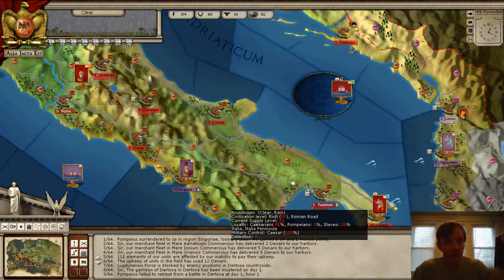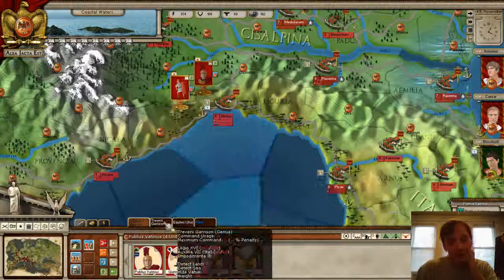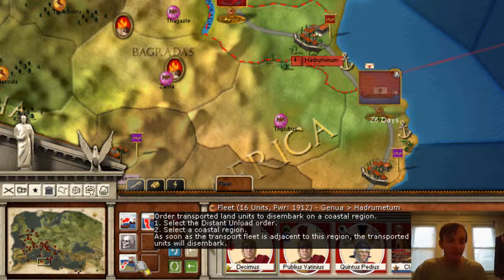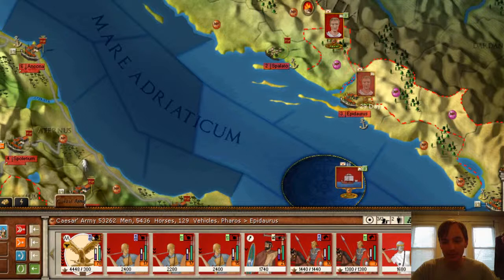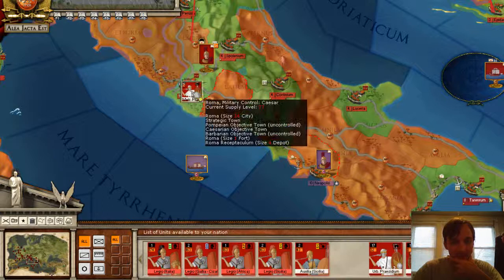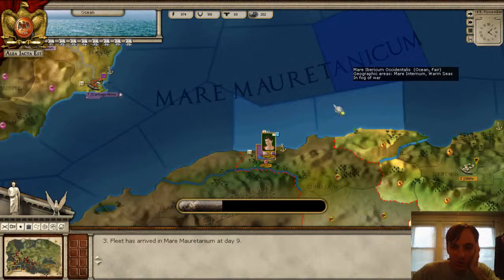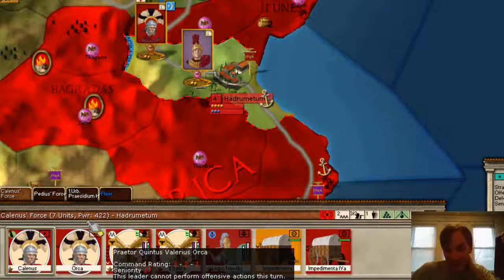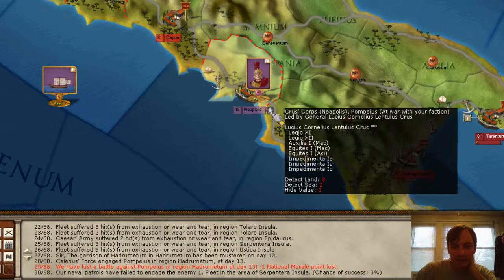Alea Jacta Est - Tutorial 27 - Move an Army from Harbor to Harbor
We'll move an army from one harbor to another harbor using a fleet.